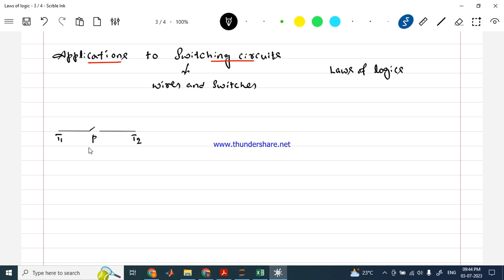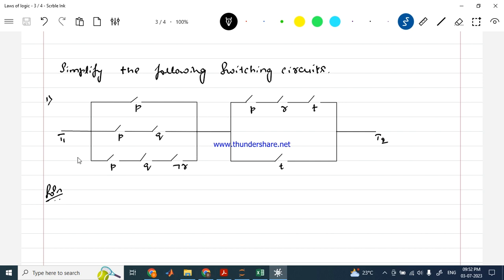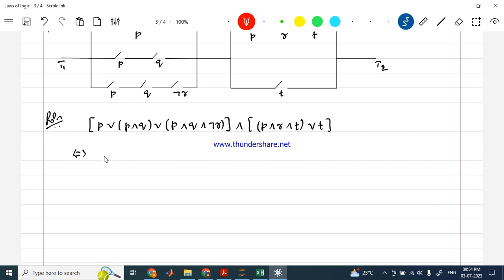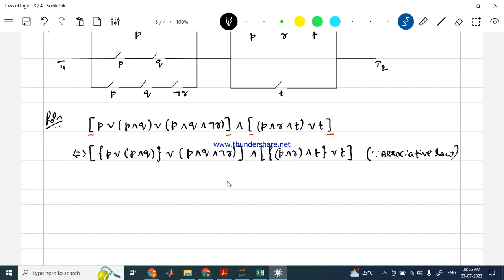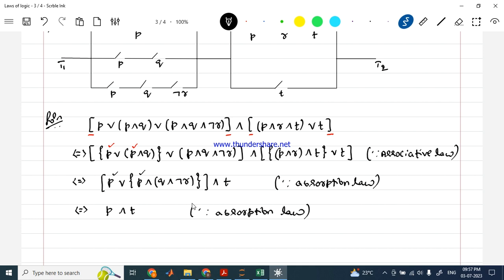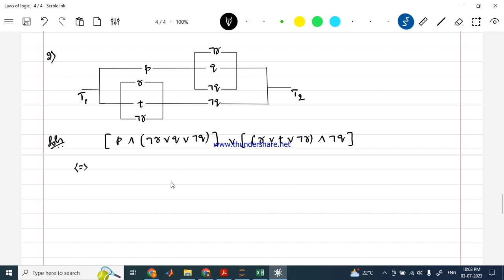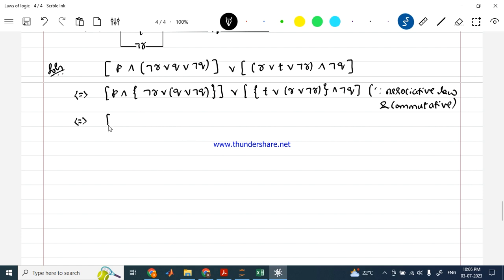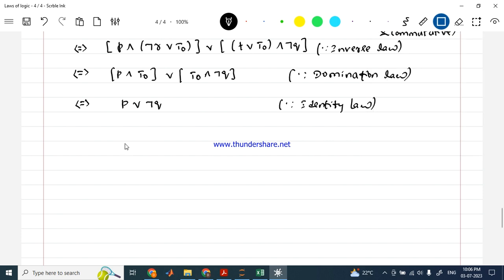Application to switching circuits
Prerequisite - Laws of Logics